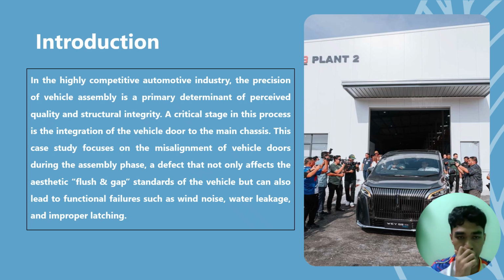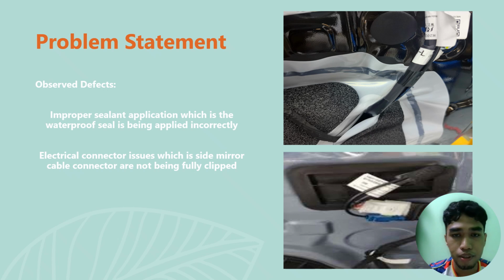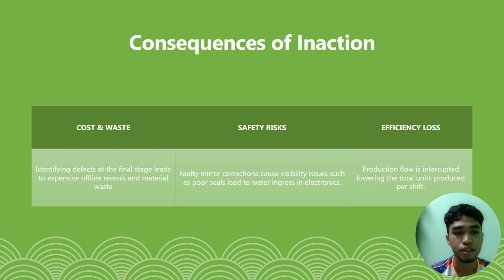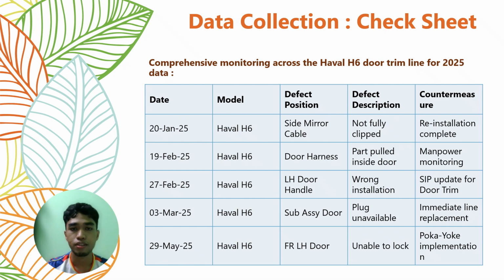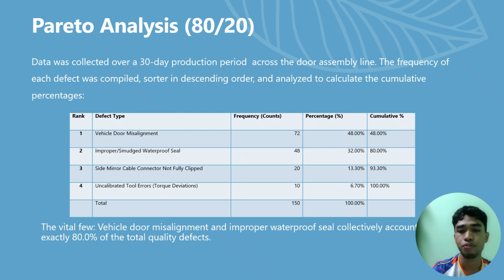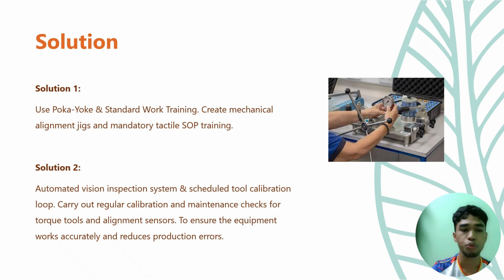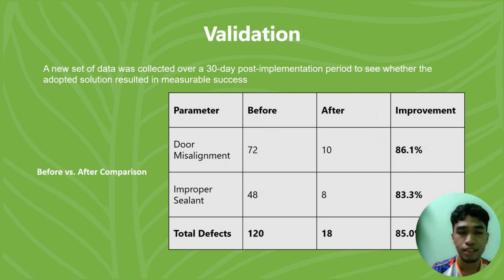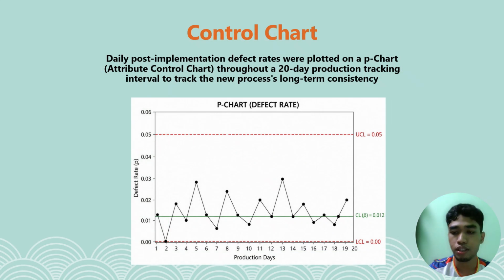B132310272 Quality Management Case Study Presentation